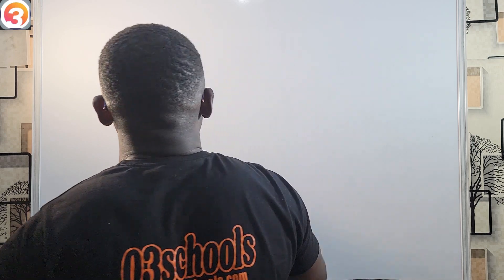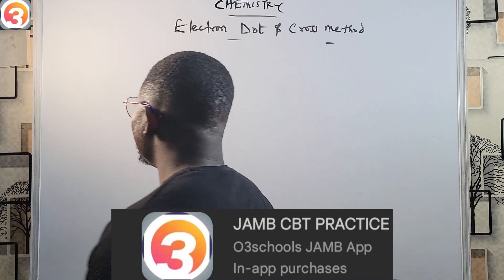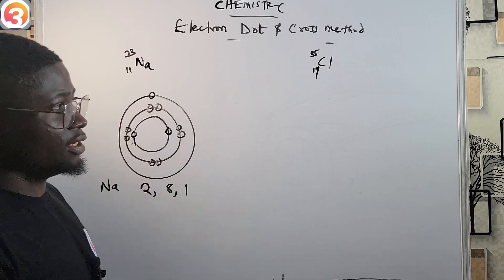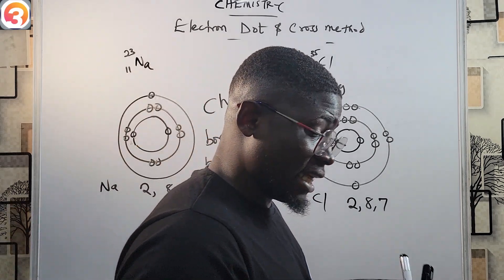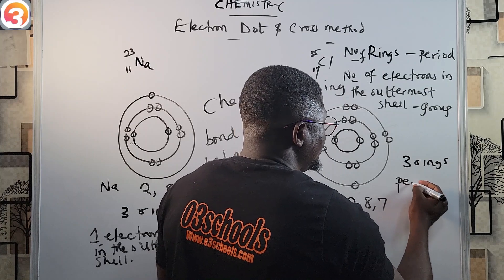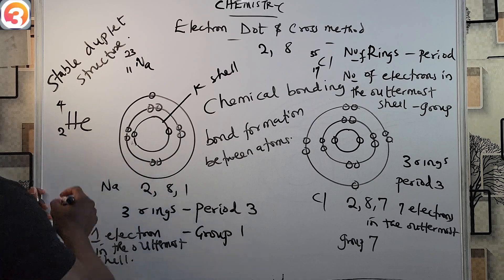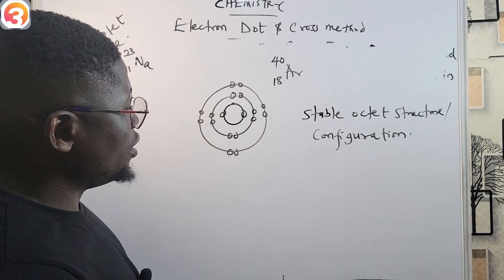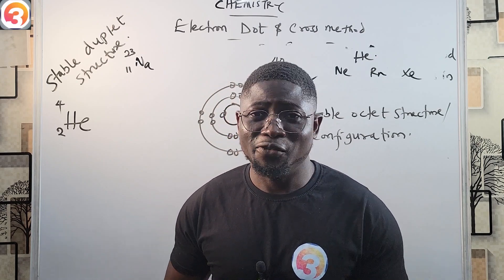JAMB/WAEC Chemistry 2026 EP - 22 Electron Dot & Cross Method of Writing Electronic Configuration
🧪 JAMB/WAEC Chemistry 2026 | EP 22: Electron Dot & Cross Method Explained – Electronic Configuration Simplified

Welcome to Episode 22 of the O3SCHOOLS Chemistry 2026 Tutorial Series! In this lesson, we break down the Electron Dot and Cross Method—a crucial visual tool for understanding electronic configuration and chemical bonding. This method is commonly tested in JAMB UTME, WAEC SSCE, NECO, and GCE Chemistry exams.

Learn how to use dot and cross diagrams to represent electron arrangements in atoms, ions, and simple molecules. Plus, we walk you through likely exam-style questions and answers step-by-step to help you master this essential topic for Chemistry Paper 1 & 2.

📘 What You’ll Learn in This Episode:

What is the electron dot and cross method?

How to draw dot and cross diagrams for atoms and ions

Representation of covalent and ionic bonds

Visualizing valence electrons in different elements

Writing electron configurations using diagrams

JAMB & WAEC 2026 likely Chemistry questions

Complete solutions and error-free techniques

WAEC Chemistry 2026 students

NECO & GCE Chemistry learners

SS1–SS3 students preparing for external and internal exams

Anyone looking to simplify their understanding of atomic bonding and electron structures

💡 Why You Should Watch:
✅ Visual and simplified approach to atomic bonding
✅ Covers a high-yield topic for WAEC and JAMB 2026
✅ Includes real exam-style questions and answers
✅ Makes Chemistry easier and more relatable

📘 Watch the full JAMB/WAEC Chemistry series here ➡️ [Insert Playlist Link]